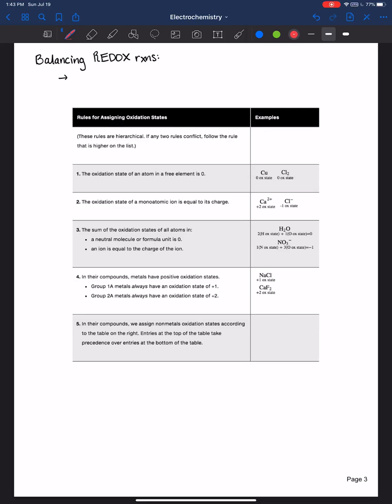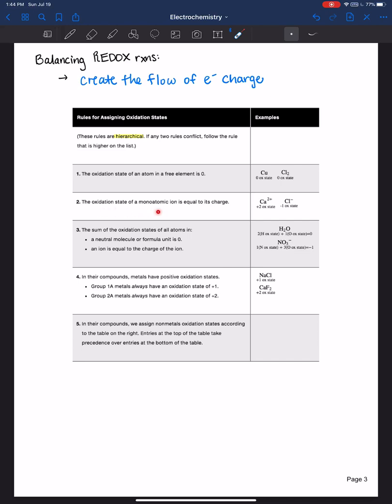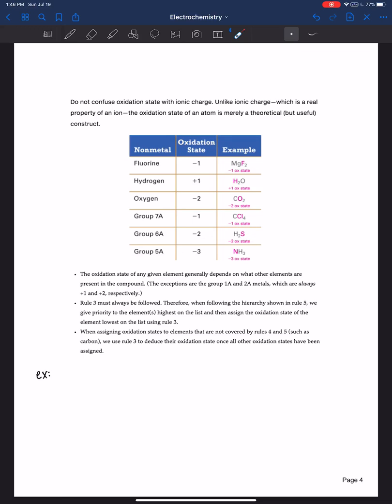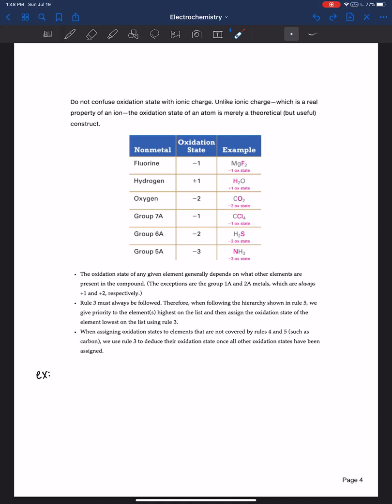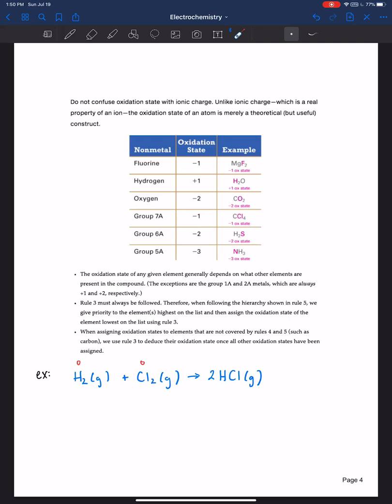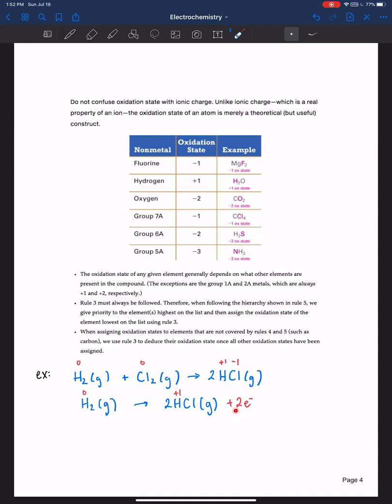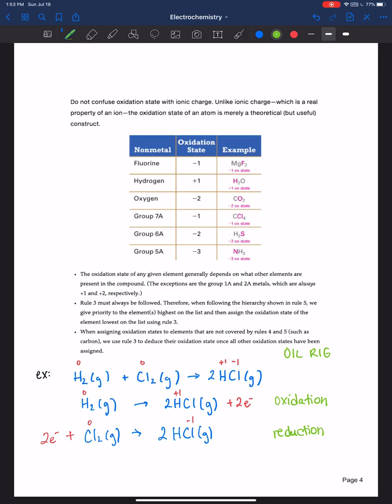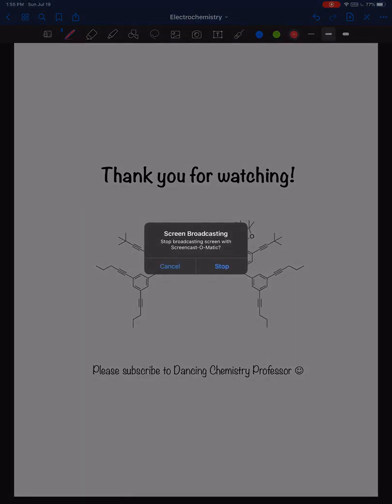Oxidation states for REDOX rxns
In this video I go over how to assign oxidation states for reactants and products involved in a REDOX reaction.